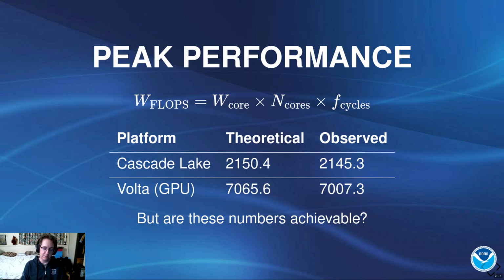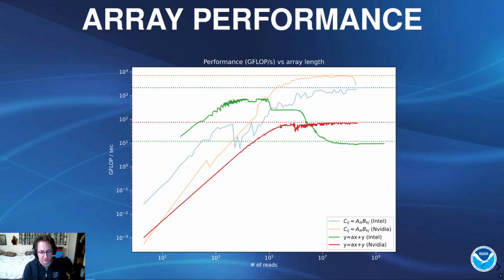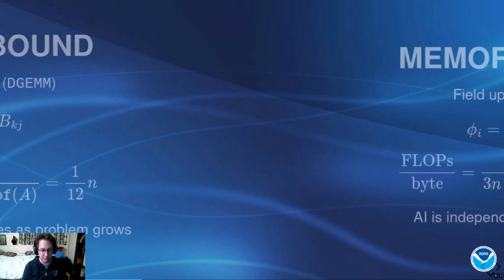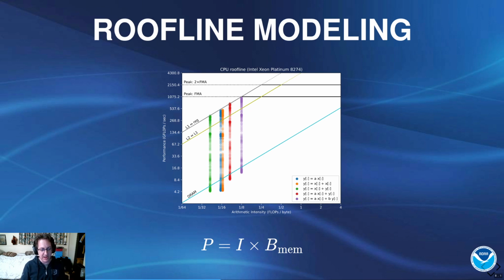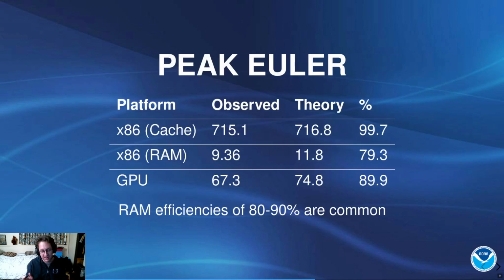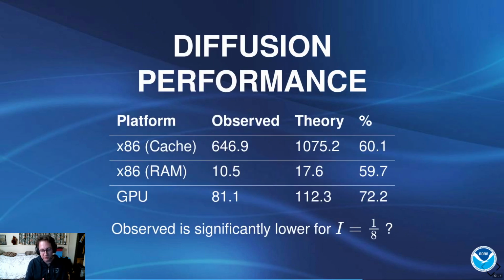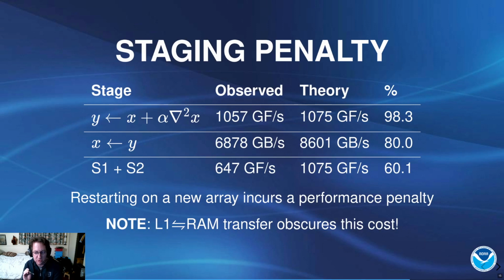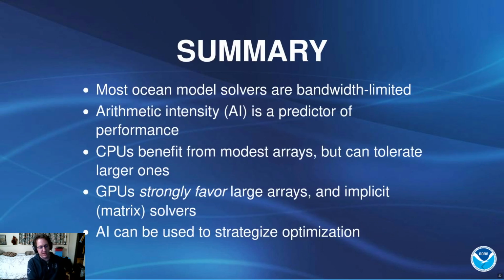Estimating and measuring peak performance of numerical ocean model algorithms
My Ocean Sciences 2021 presentation